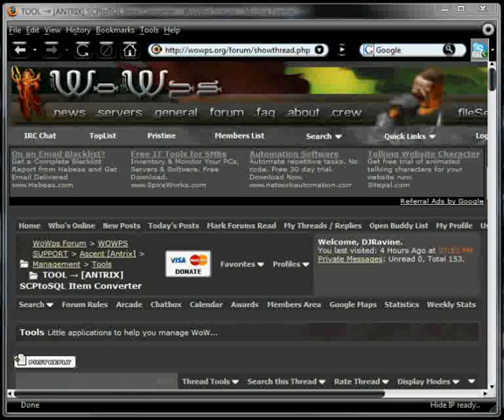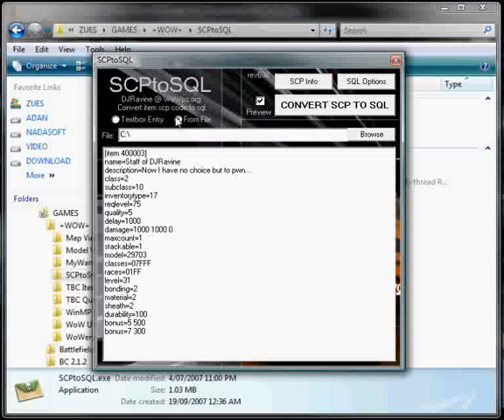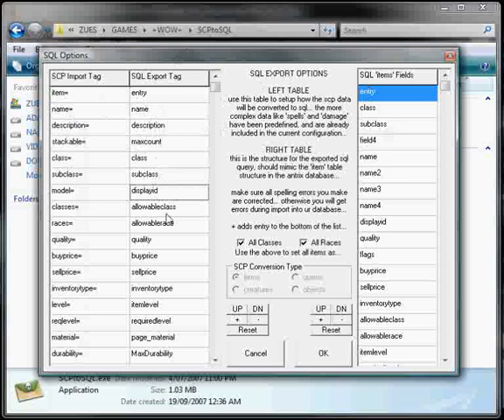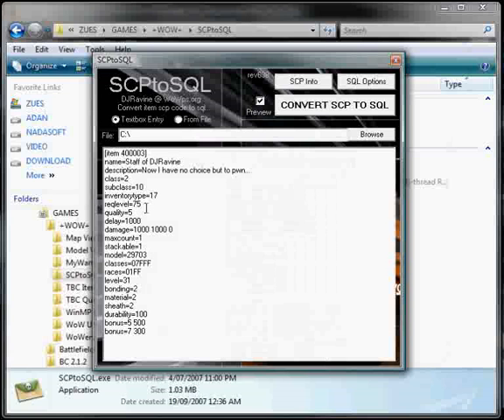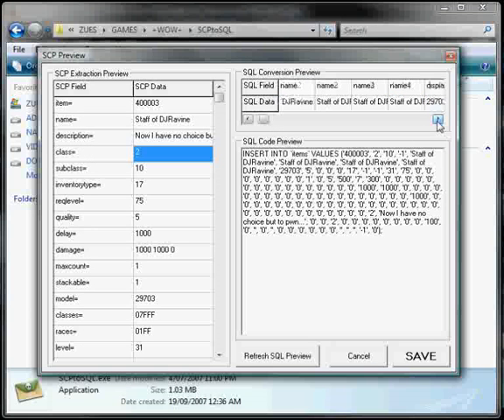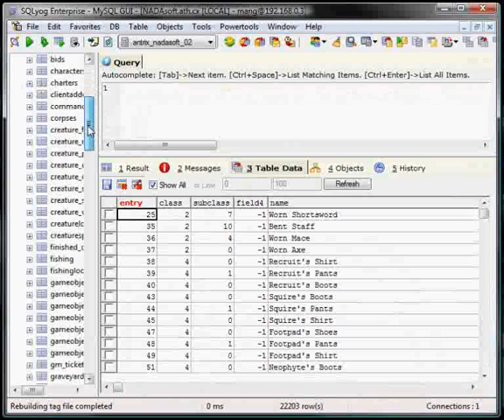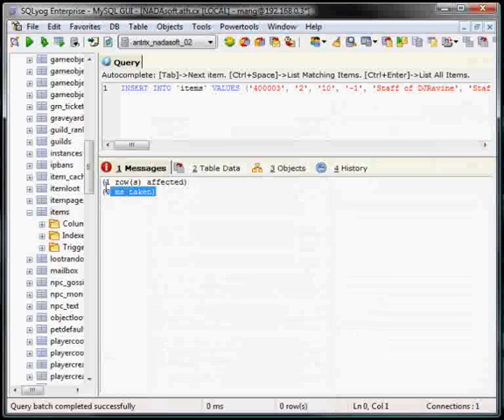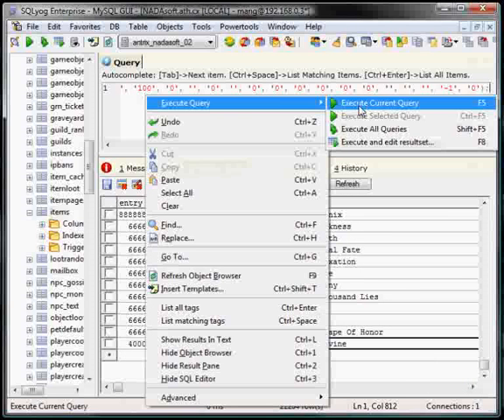SCPtoSQP Item Conveter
hey all...

here is my newest little creation... a nifty little tool..
you can convert the old WoWeMu items.scp code...
into SQL code all ready for import to an antrix server...
the current database export configuration is for antrix rev683...
but you can modify the output for any rev you like...

PROJECT NAME: SCPtoSQL
VERSION: v1.0
DESCRIPTION: Generate Antrix SQL import code from WoWeMu SCP items...